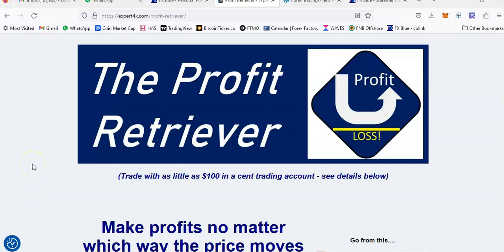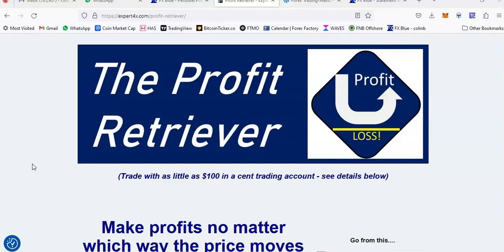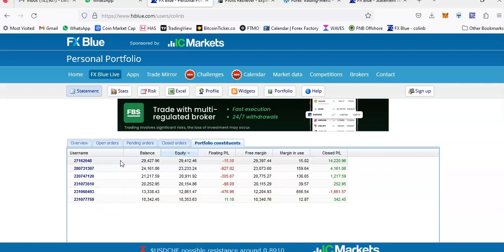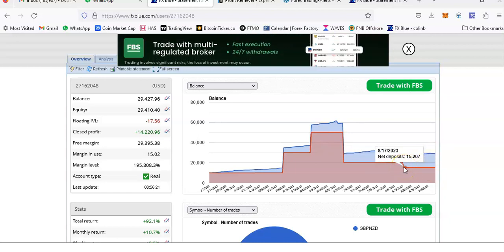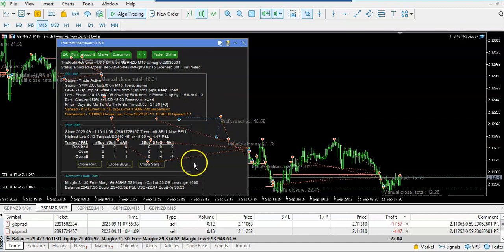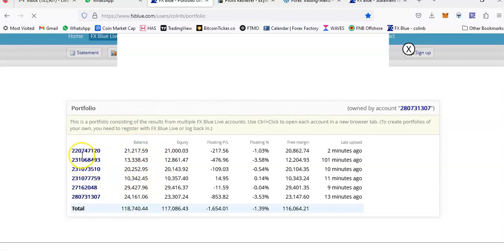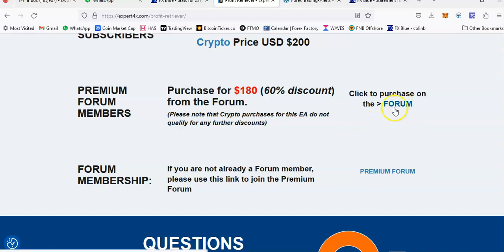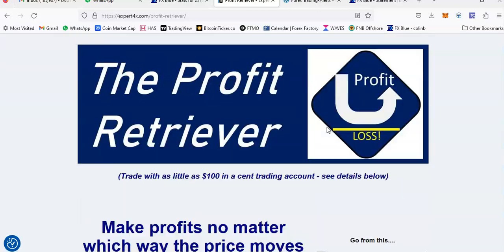The Profit Retriever update | My Best Forex Trading Robot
The Profit Retriever uses the concept of adding to losing positions to dollar cost average your cost of open trades so that the smallest retracement will not only recover losses but also create a profit - hence the name Profit Retriever.

This Profit Retriever EA is an ALL in ONE Forex trading Tool that makes it easy for Traders with little experience to succeed and at the same time lets experienced traders make a lot more out of their trades.

So inexperienced traders do not have to know the direction the price is going to move to make money in the Forex Market.

This expert adviser has been trading profitably for more than 300 days and earning more than 87% per year.

How to get started with The Profit Retriever:

1. Buy the Profit Retriever and download the software to your pc.

2. Open a demo cent account at FBS Brokers and copy your demo account login details to Notepad

3. Download the FBS MT4 or MT5 software to your pc.

4. Open a CheapVPS account and select the xPress VPS account

5. Log in to VPS and copy the MT4/5 software from FBS onto the VPS desktop.

6. Open the MT4/5 software and add your FBS demo account details.

7. Download The Profit Retriever software to your pc and copy it to the desktop of the VPS.

8. Load the PR EA onto your MT4/5.

9. Load a currency pair on MT4/5 and add the PR EA to the chart. Select your EA settings and start trading on the demo trading account before going live.

Thank you for checking out The Profit Retriever EA.